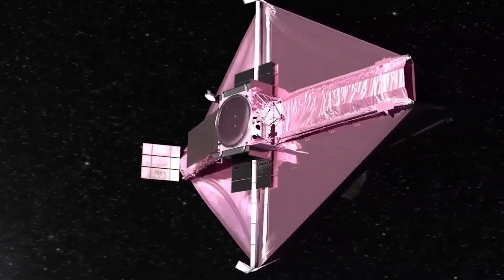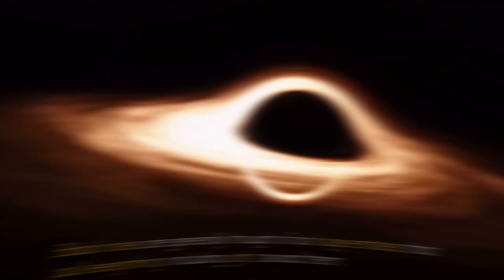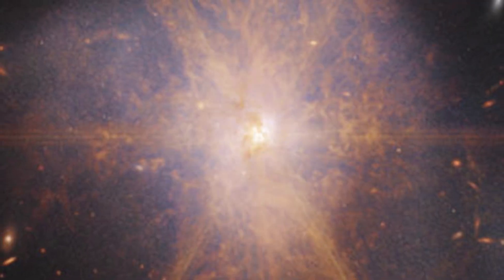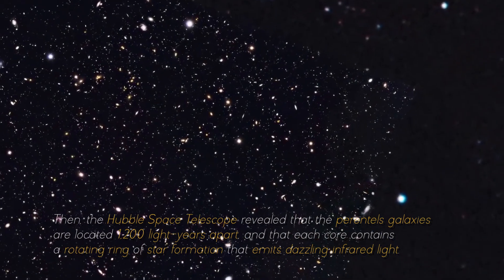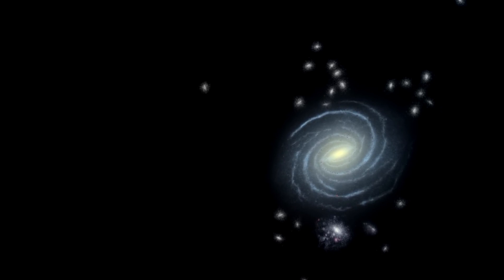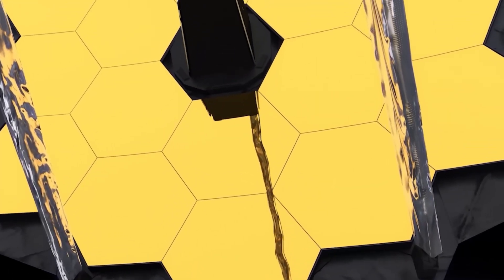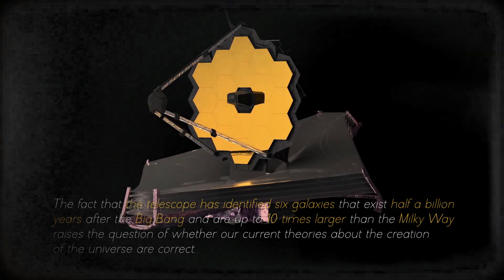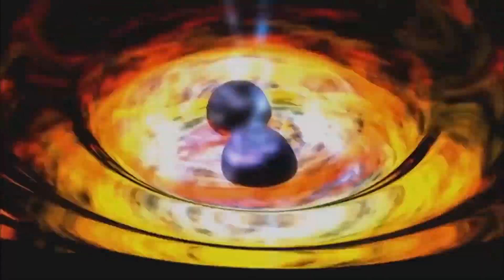James Webb Telescope Just Detected This Massive Structure In Space